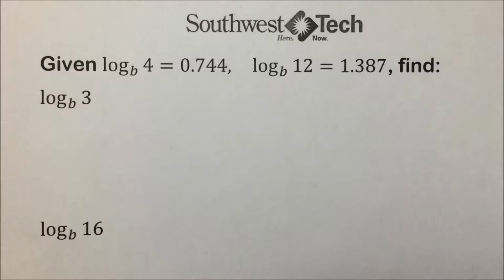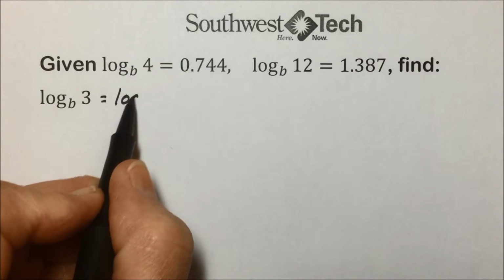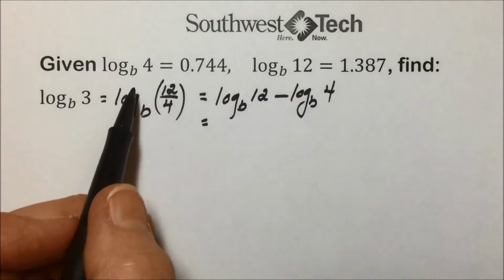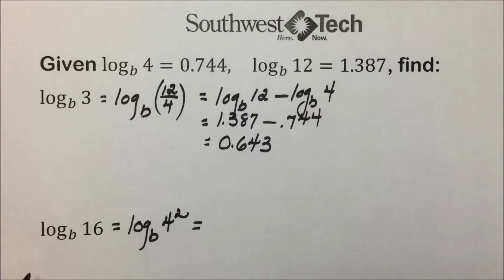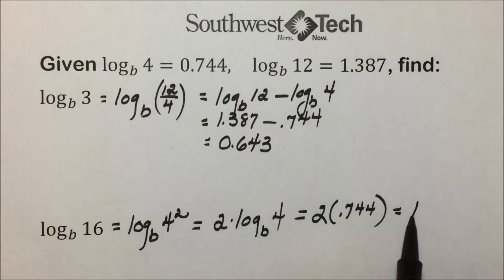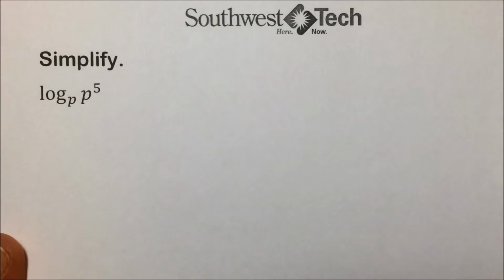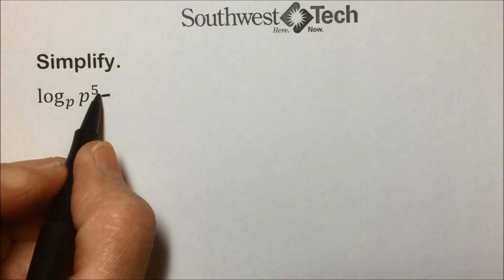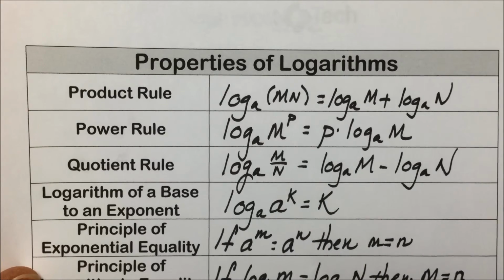Using the properties together: Properties of Logarithmic Functions-Intermediate Alg. Unit 9 Sect. 4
This video lecture (3 of 3) features coverage on properties of logarithmic functions. There are two main skills illustrated in this video; (1) Given the logarithms of two different numbers (with same base), logarithmic properties may be used to calculate other properties, and (2)Using the logarithm of the base to an exponent property to simplify logarithmic expressions.

An associated note page corresponding to this lecture is available

Topics and terms featured in the Ch 9 Section 4 sequence: Logarithms of products, logarithms of powers, logarithms of quotients, and using the properties together.